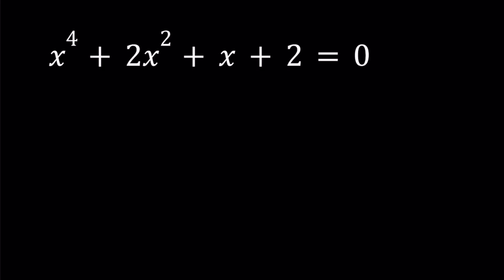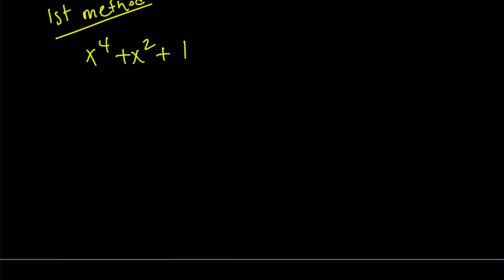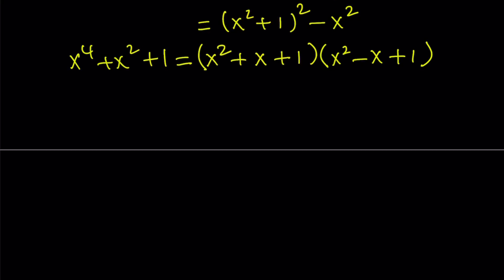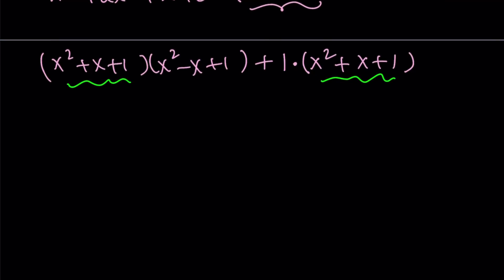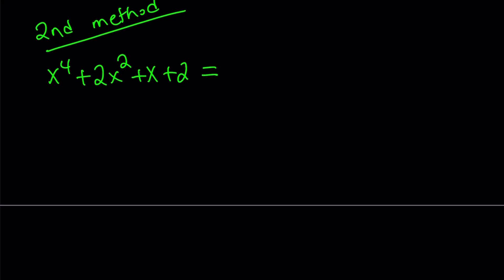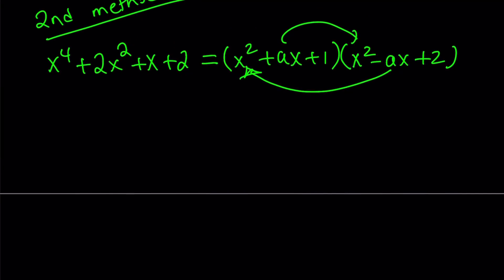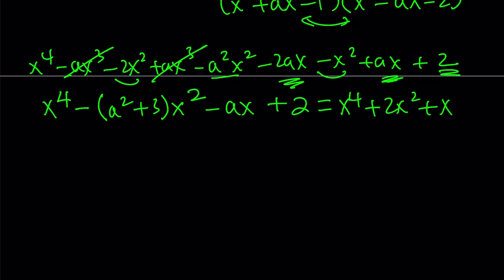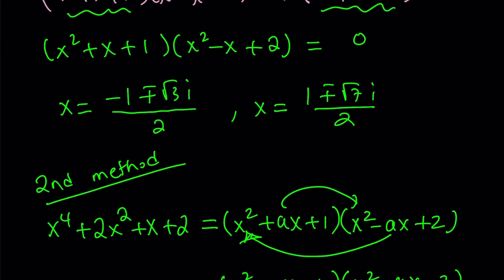Solving x^4+2x^2+x+2=0, a Quartic Equation